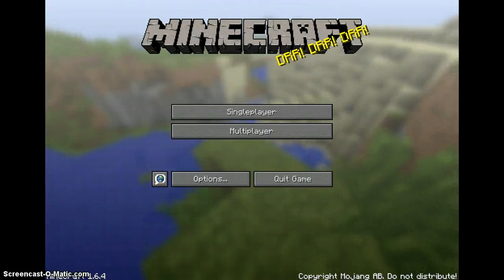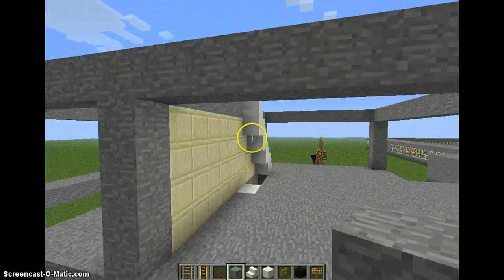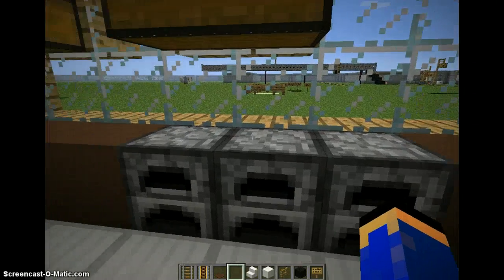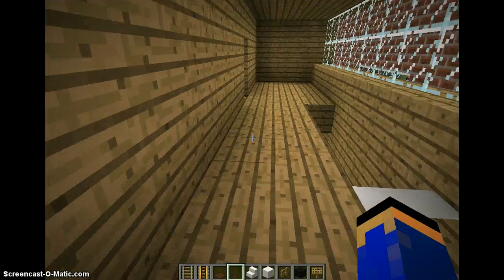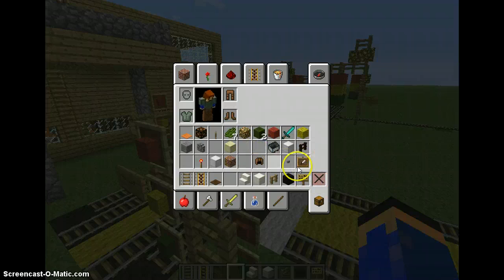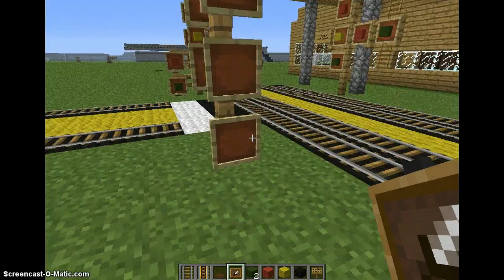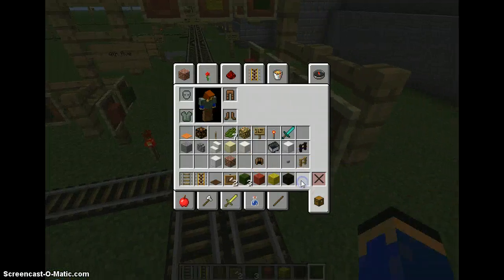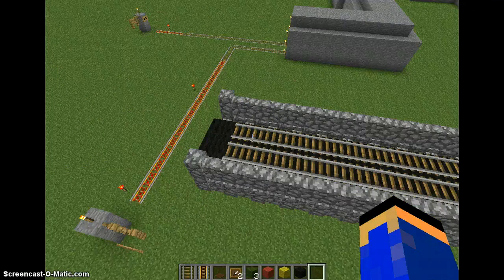more DRR minecraft dregley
i'm playing more minecraft